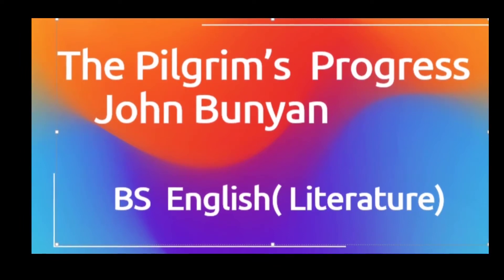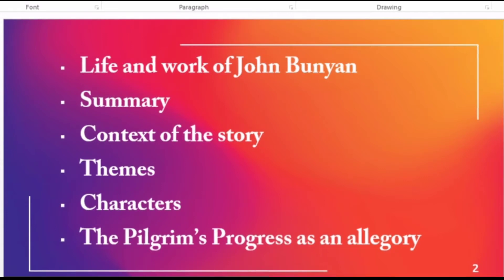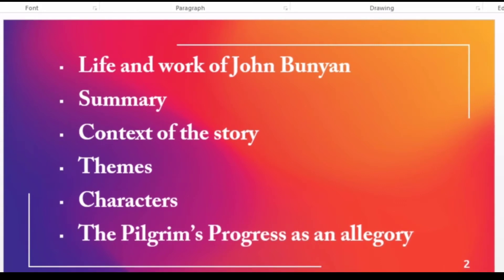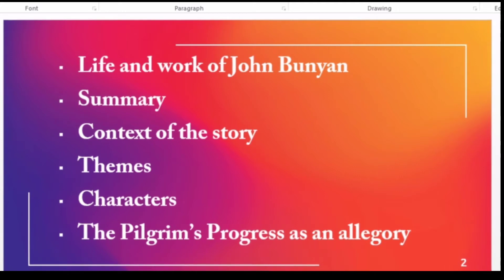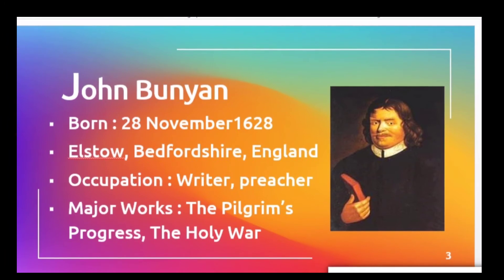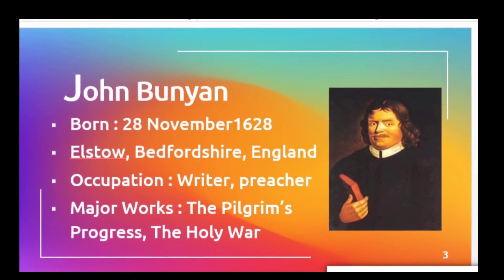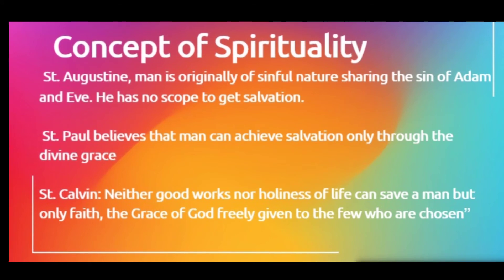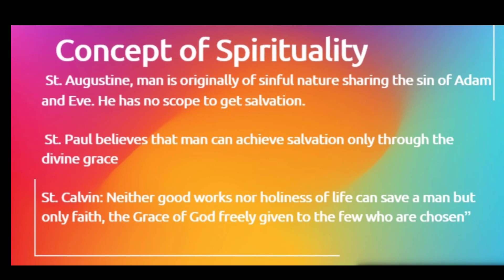The Pilgrim' s Progress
The Pilgrim's Progress from This World, to That Which Is to Come is a 1678 Christian allegory written by John Bunyan. It is regarded as one of the most significant works of religious, theological fiction in English literature